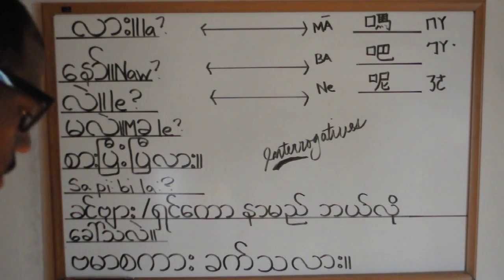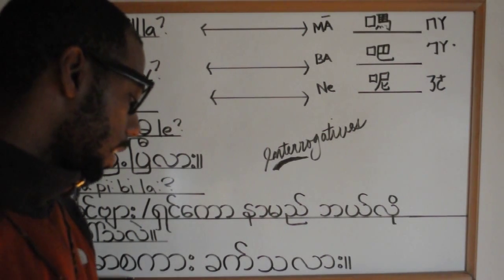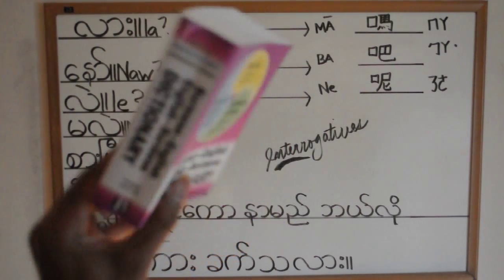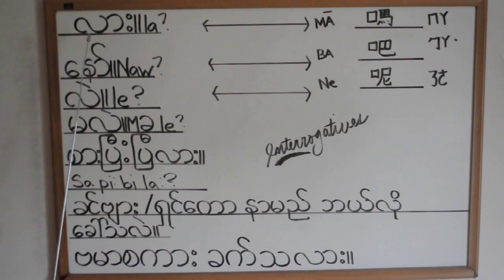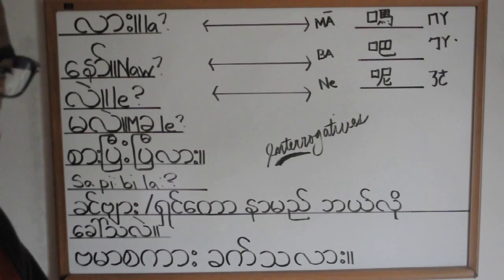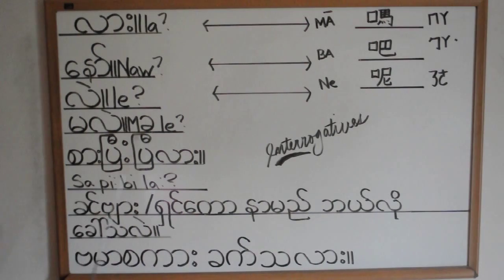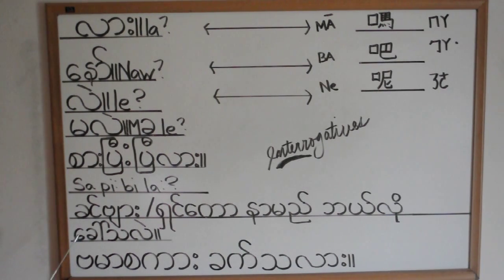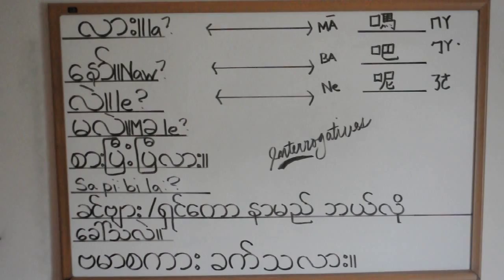Burmese's ((Interrogatives))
Elementary Burmese Lesson
Interrogatives